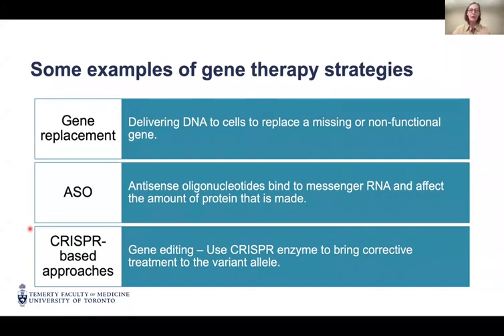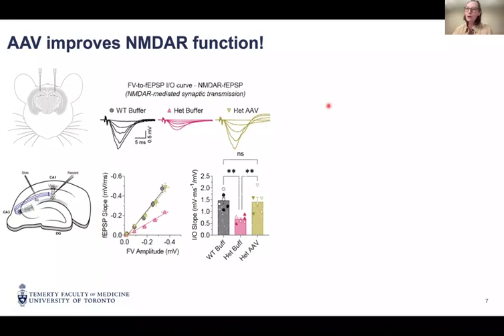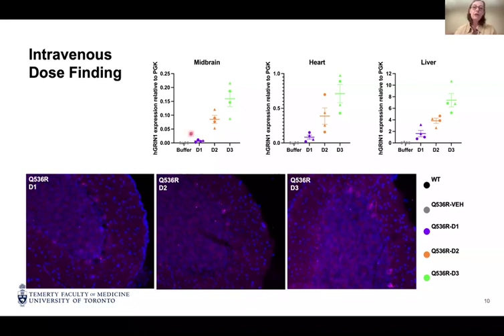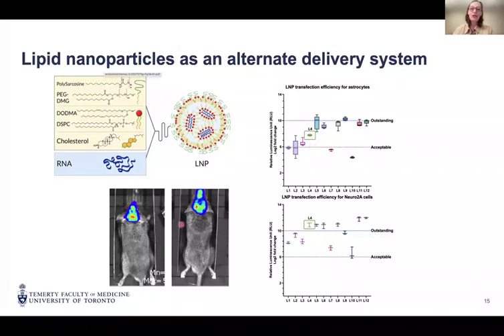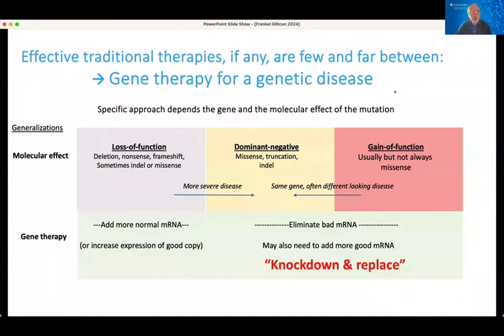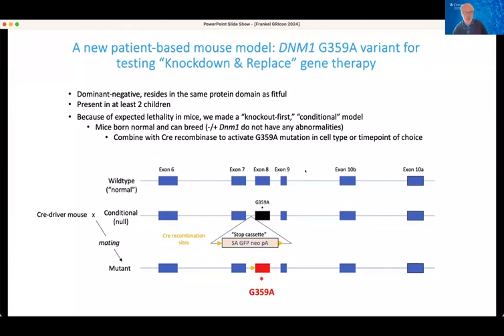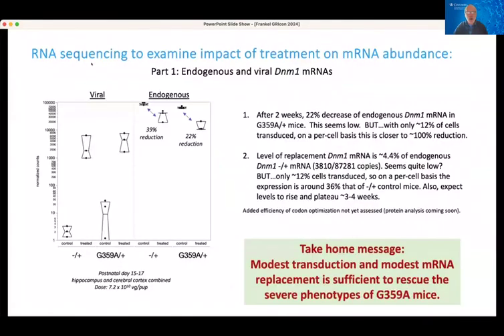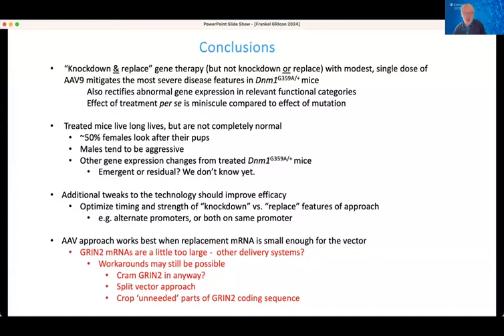GRI Animal Models - GRICON 2024